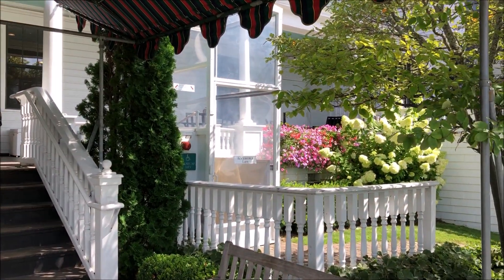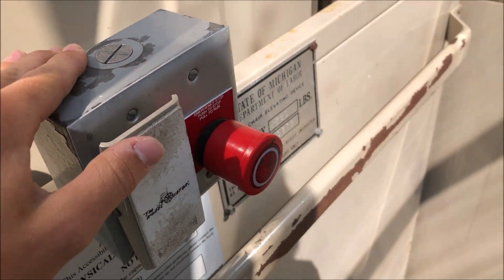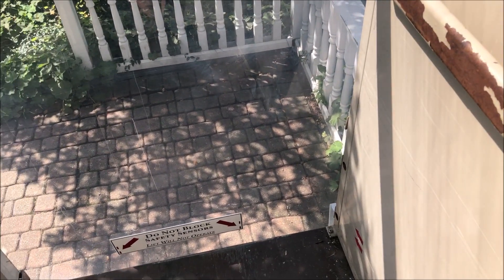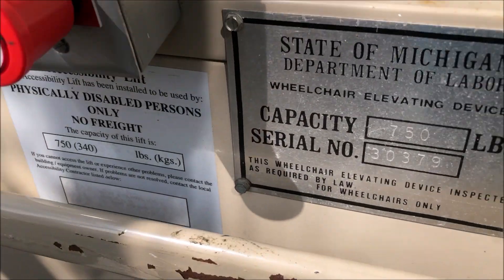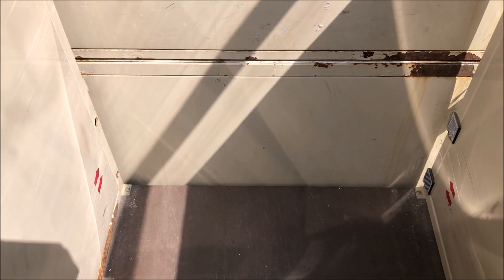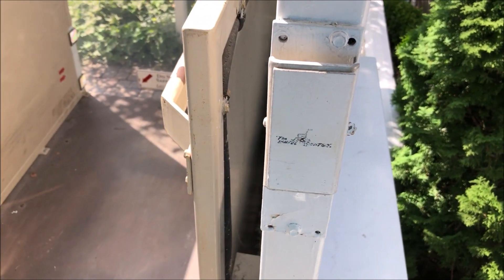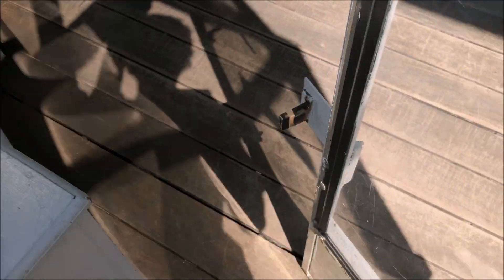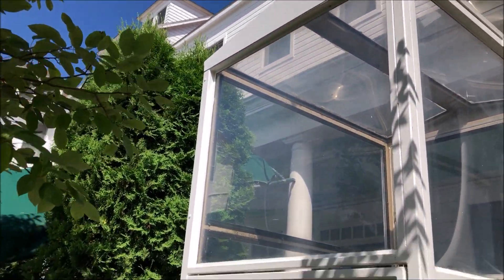National Wheel-o-Vator Wheelchair Lift at Island House Hotel (Entrance), Mackinac Island MI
Filmed in August of 2021 (Between August 12-17th)
Here is one of the 2 National Wheel-O-Vator wheel chair elevators at Island House Hotel on Mackinac Island Michigan.  This is wheelchair lift serves as the entrance lift since there are some stairs leading up to the entrance into the hotel.  There's also one near the restaurant as well, which is in way better condition than this one since it's outside.

Elevator Information
Brand (Original Installer): National Wheel-O-Vator
Installation Year: 1997
Floors Served/Landings: 2/2
Drive System: Screw Drive Wheelchair
Fixtures: National Wheel-O-Vator
Door Type: Swing Door
Capacity: 750 lbs
Elevator Model: N/A
Instant Door Close (DC Button, Floor Button): N/A
Modernized: No
Modernizer: N/A
Year Modernized: N/A
Fixtures Before Mod: N/A
Model before Mod: N/A
Michigan Serial Number(s): 30379 (Or 30378, both lifts display same serial number plate, one of them is 30378 and the other is 30379)